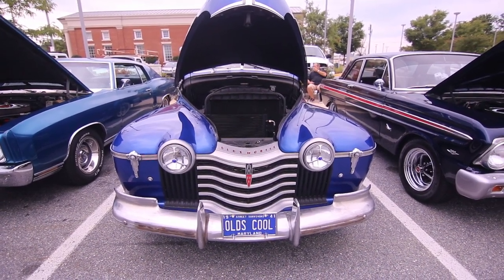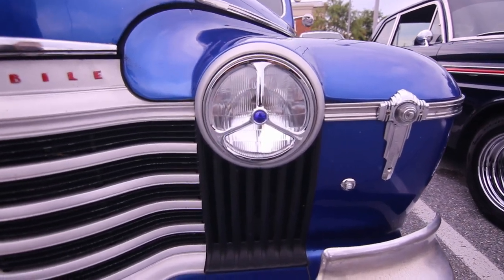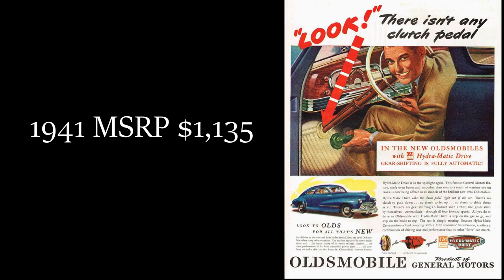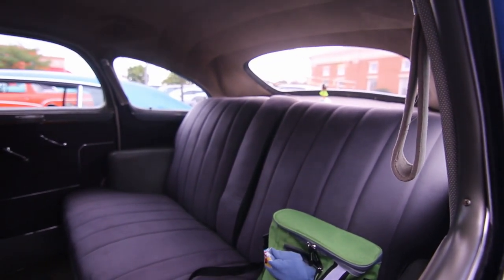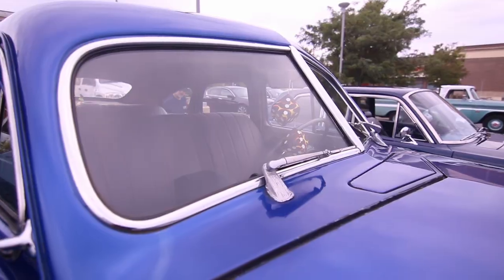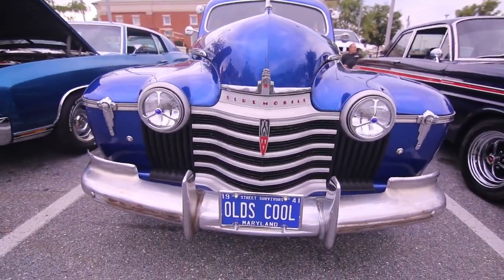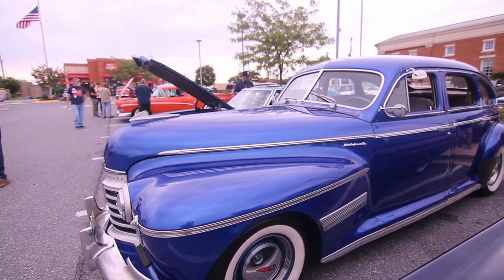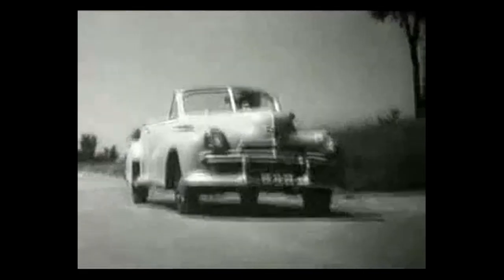The first successful automatic transmission car. The Oldsmobile Hydra-matic.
Interested in selling your old car and are located within the Washington DMV area msg me at The Oldsmobile Hydramatic not only looks good, it plays an important role in transmission history. Yes there were automatic transmissions before it, but the Oldsmobile Hydra matic is the first mass produced reliable and economical transmission in the u.s. It was so reliable that it made it's way into tanks for world war 2. This Oldsmobile is 80 years old. It was bought for $2700 and has 85k miles.